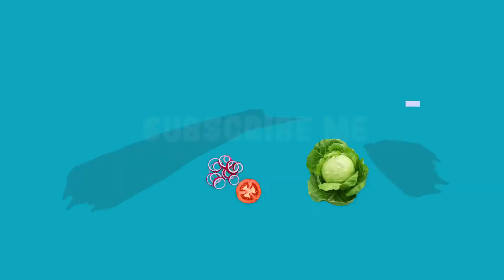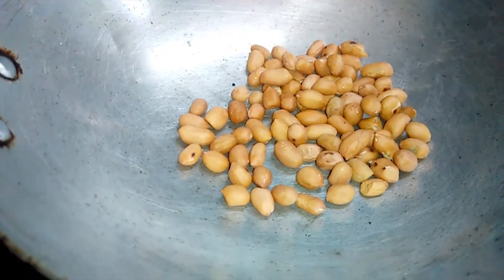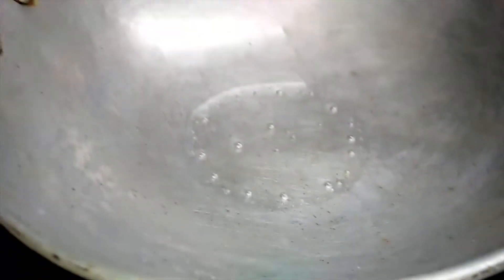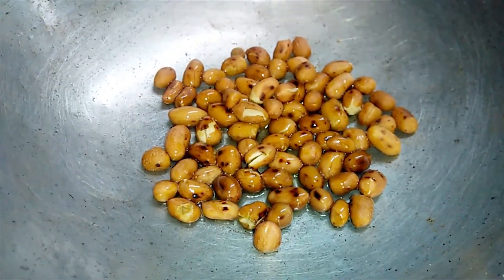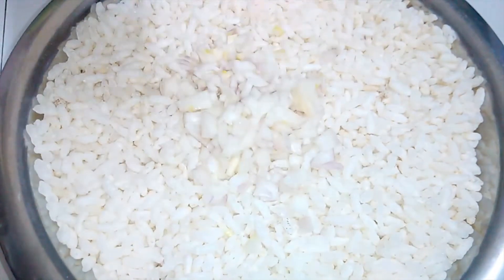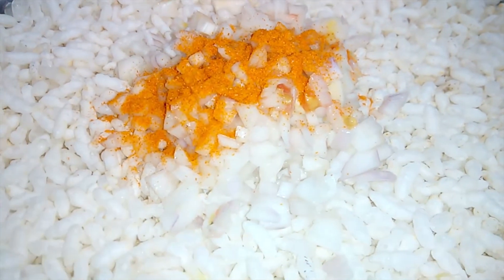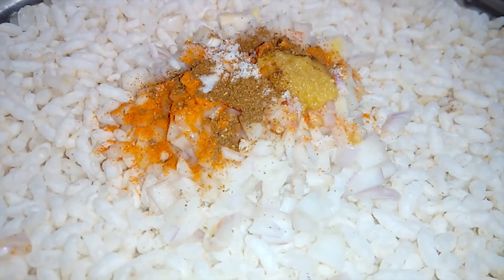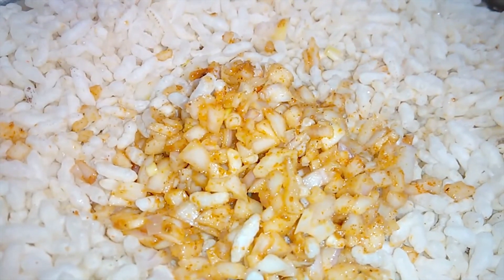bhel puri recipe in telugu | bhel puri recipe in tamil | street food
bhel puri recipe in telugu muntha masala in telugu bhel puri recipe in tamil street food